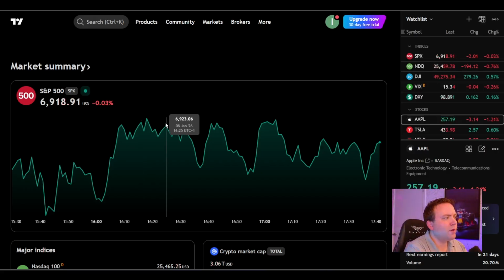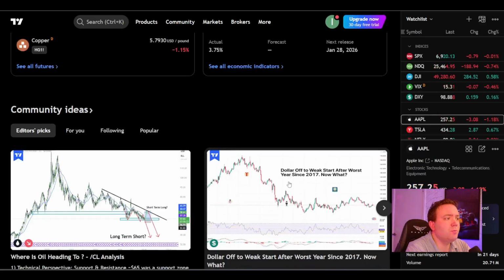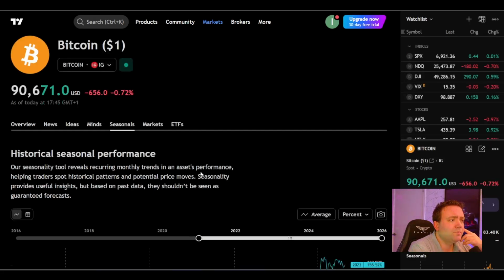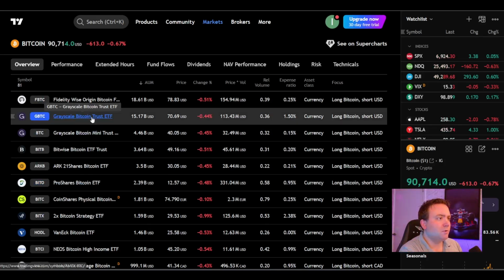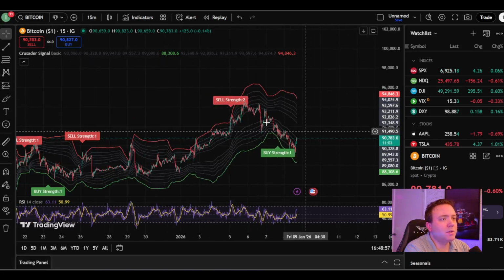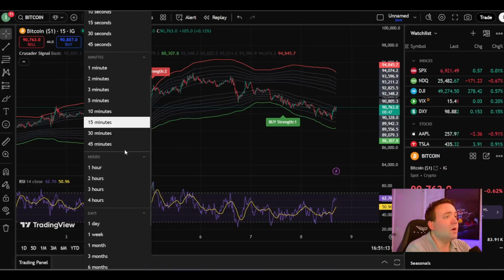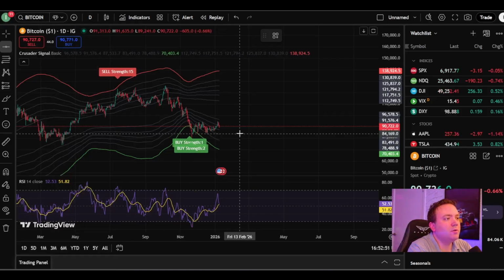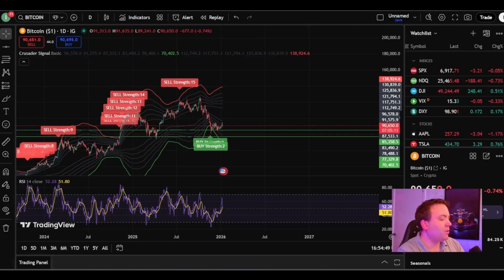Best Tools In Crypto For Beginners! Intro To Tradingview!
🟦 BTCC 👉 10% up to $10,000 BONUS (Best Deposit Bonus on the Market)
🟩 Bitunix 👉 $5,500 BONUS (no VPN no KYC)
🟦 Margex up to 👉 $10,000 BONUS
🟨 Etoro 👉 Come trade with me on Etoro & earn up to 4,3% interest on your cash balance!
🟦Bitvavo Trade the first 10K for FREE on Bitvavo with ON/OFF Ramp! (SEPA Zone only)

Use these links at your own risk! never store crypto on exchanges!